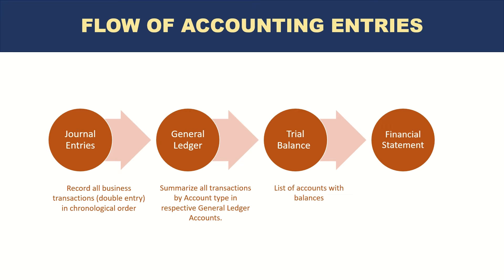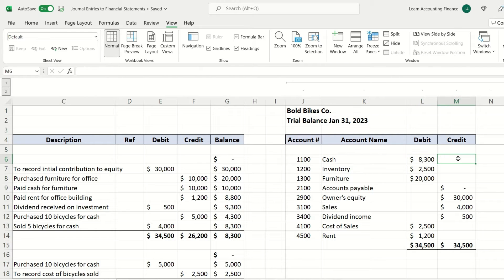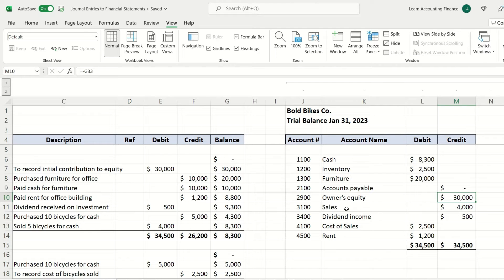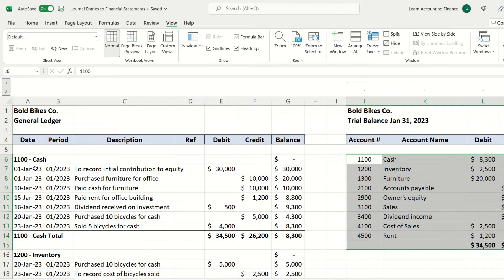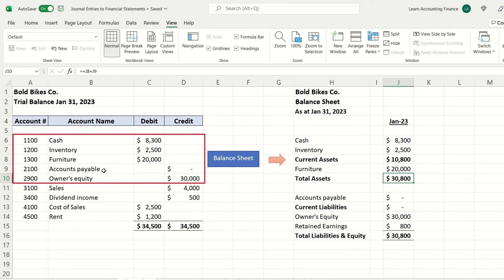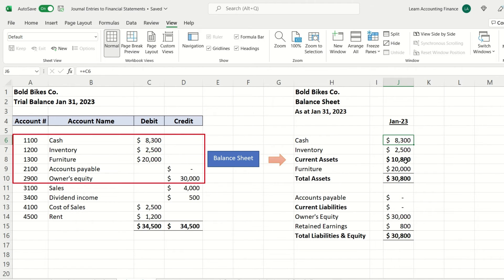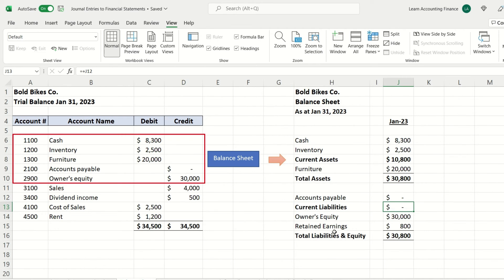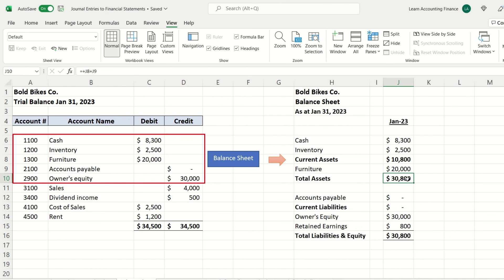How to create Balance Sheet from Trial Balance - Accounting Course - Part 17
Latest Update: Complete income statement and EBITDA variance analysis course now available at heavy discount
Download Solved Excel file (only) with variance calculations and waterfall charts

Learn the basics of Accounting from absolutely no prior knowledge or experience (even if you are a Non-Accounting graduate). This is part 17 of the full crash course on Accounting. The course is designed so that anyone with no prior knowledge of accounting and finance can learn Financial Accounting very quickly and easily, in an engaging way. The learn Accounting from scratch (from Zero) course is part of the full course for anyone wishing to become an accountant or Financial Analyst (in process). Hope you enjoy the course. In my channel, I teach beginner to advanced knowledge and practical skills related to accounting, financial analysis, reporting, SAP ERP and career growth.